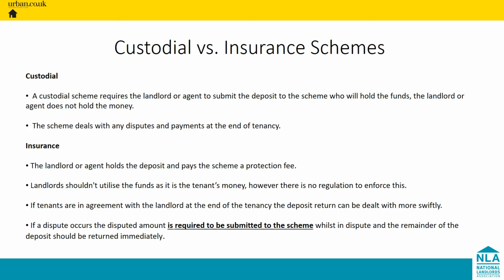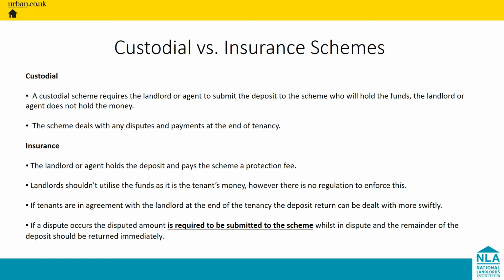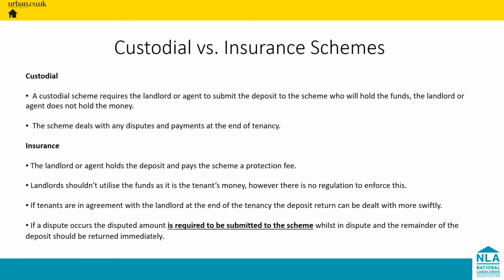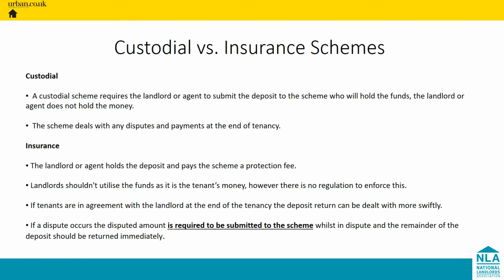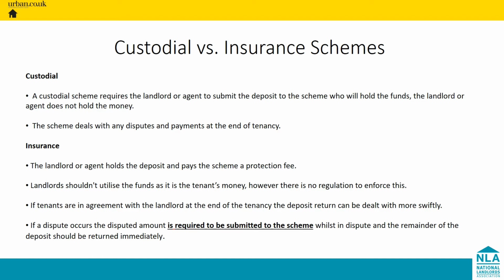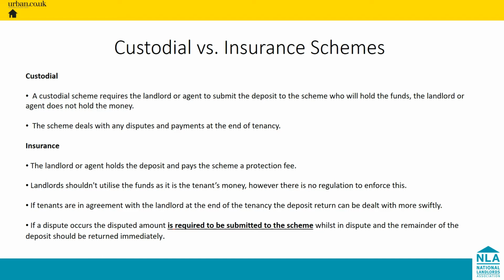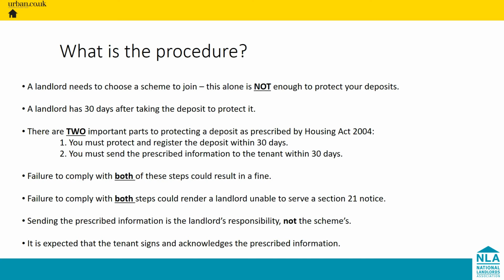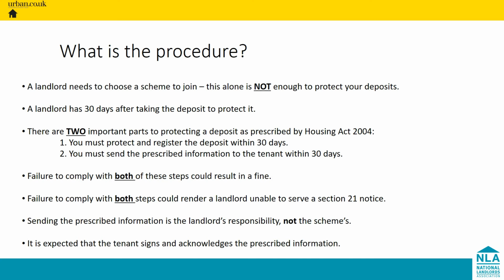Deposit Dos and Dont's Part 1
Do deposits leave you baffled? If so you're not alone! Join Urban.co.uk and the National Landlords Association as we demystify deposits!

Assisted by Suzy Hershman from Mydeposits, part one of this two-part series will tackle registration, legislation and how to make sure you're handling your tenant's deposit correctly.